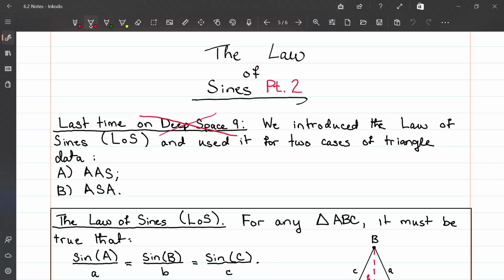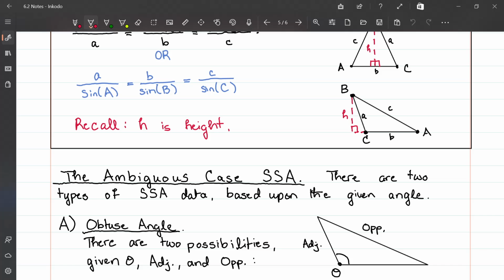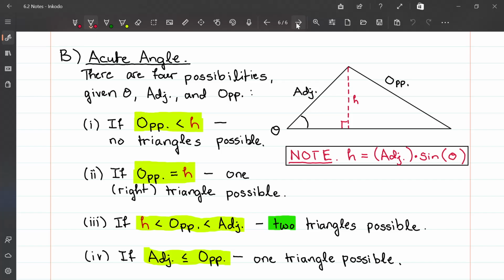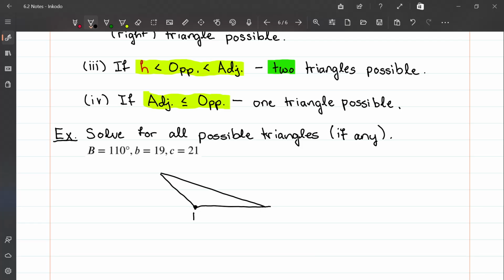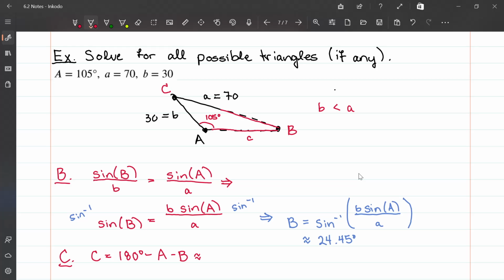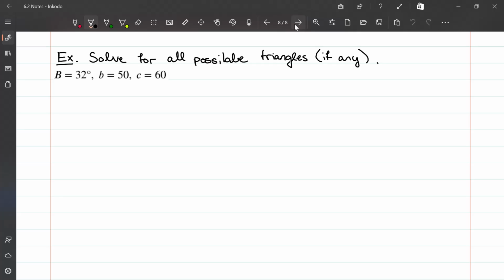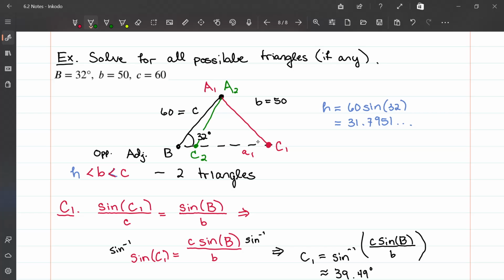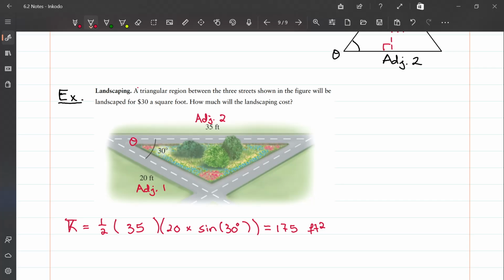TRIG: The Law of Sines, Pt. 2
The second, and shorter, video on the Law of Sines. In this video, we explore the ambiguous case and then introduce an area formula for SAS data in triangles.